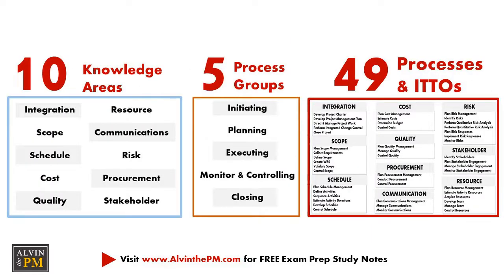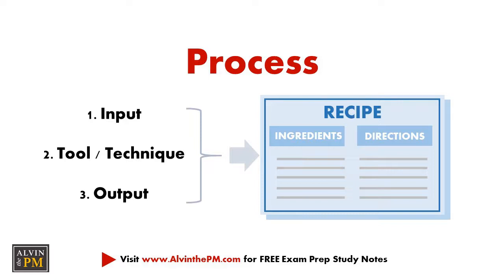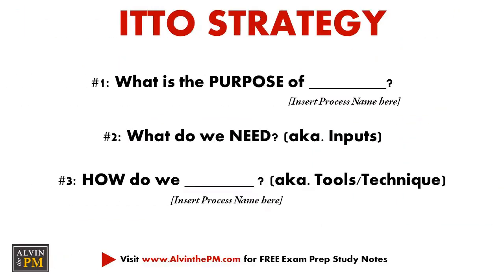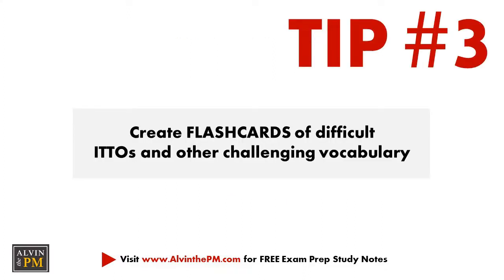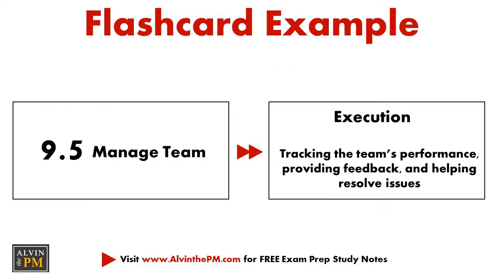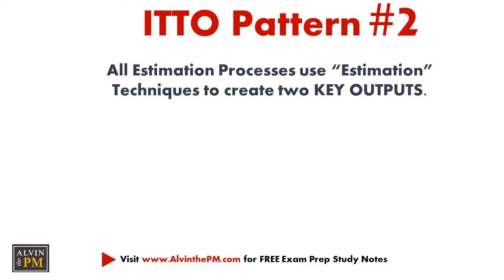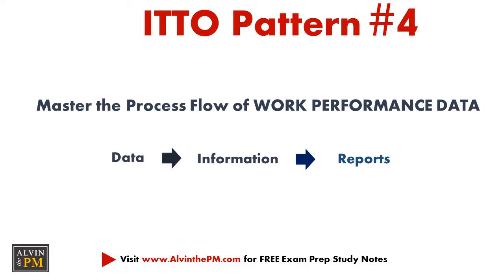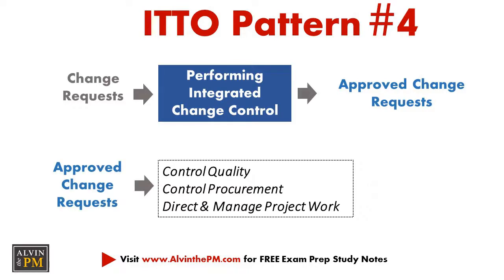How to MASTER ALL ITTOS for CAPM Exam & PMP Exam 2021 | CAPM EXAM PREP & PMP EXAM PREP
How to MASTER ALL ITTOs on the CAPM Exam and PMP Exam? In today's video, we're going through all ITTO Patterns and Trends so you can pass your CAPM Exam on your first try! Check out the Timecodes below for each ITTO Strategy!

✅ BEST CAPM EXAM RESOURCES I RECOMMEND:
👉 FREE CAPM EXAM PREP NOTES:
⌚ Timecodes ⌚
0:00 - Intro
1:25 - ITTOs on CAPM Exam
2:15 - Strategy #1
4:28 - FREE CAPM EXAM NOTES!
5:06 - Strategy #2
5:54 - Strategy #3
7:31 - Strategy #4
7:40 - ITTO Pattern #1
8:19 - ITTO Pattern #2
9:03 - ITTO Pattern #3
9:51 - ITTO Pattern #4
10:37 - ITTO Pattern #5
12:03 - ITTO Strategies
12:22 - FREE EXAM WORKBOOK!

ABOUT THIS VIDEO: Alvin the PM shares the exact Tips and Strategies he used to MASTER all ITTOs which are covered on the CAPM Exam & PMP Exam. Learn the patterns and trends for each ITTO in today's video. Helping you PASS and DOMINATE your CAPM Exam & PMP Exam in Project Management! Let’s become Certified Project Managers together!